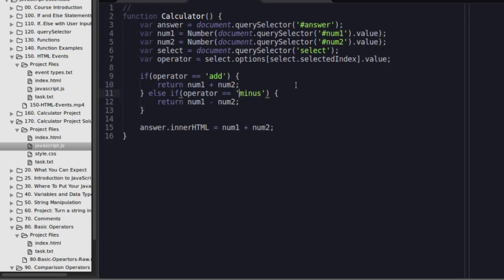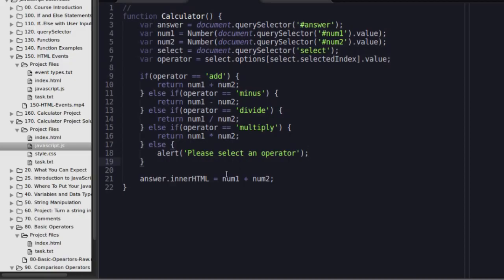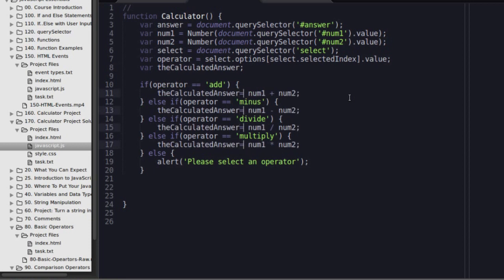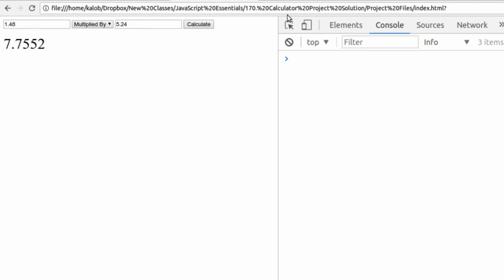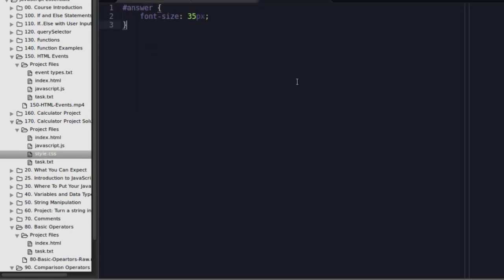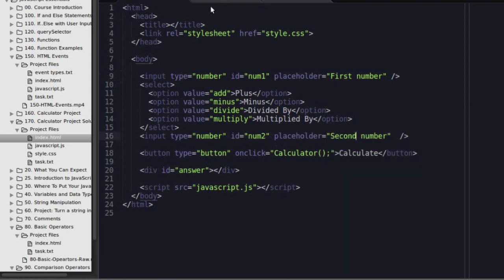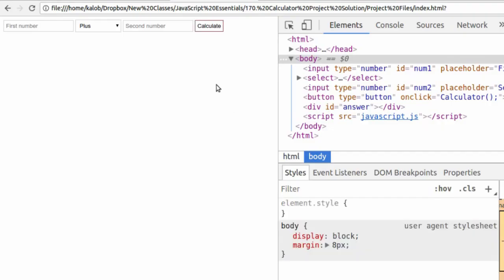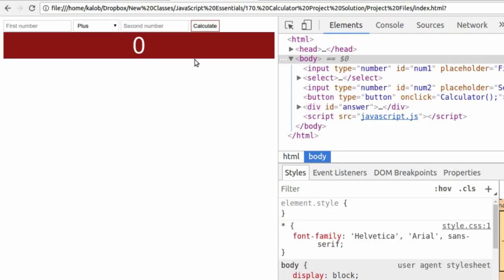Calculator Project Solution Part 2 | Part 22